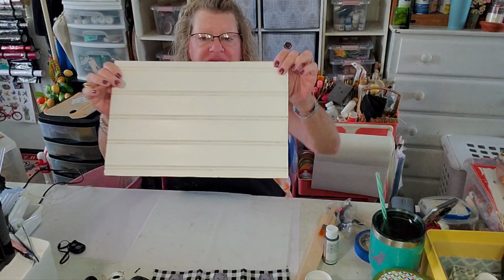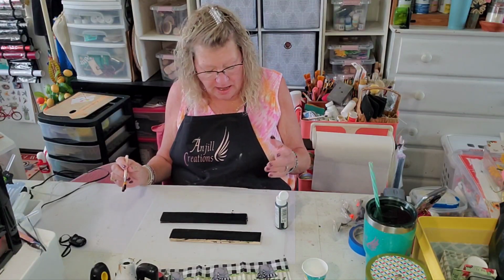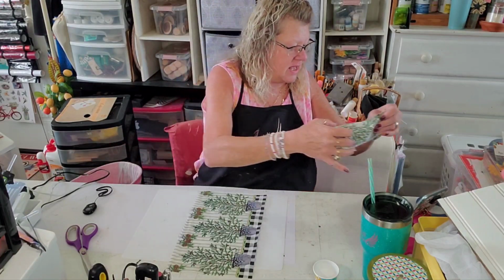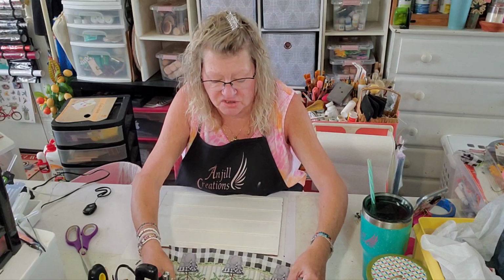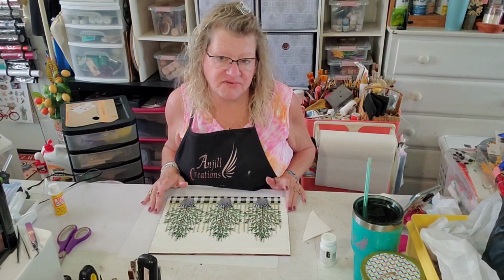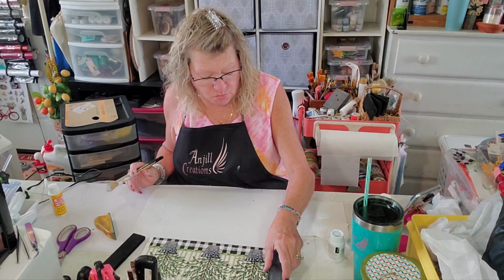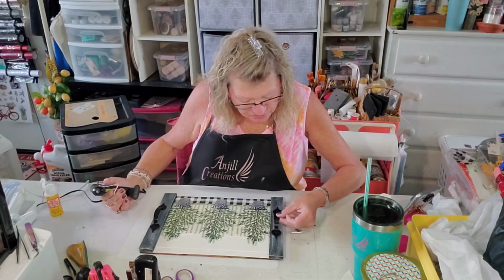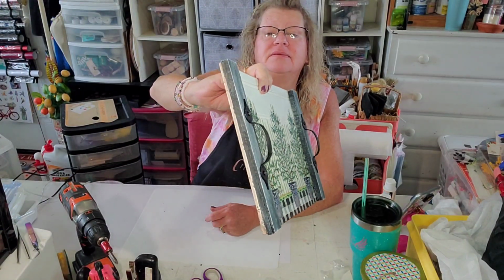Christmas Tray!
AMAZON STORE;

Mitre sheers: